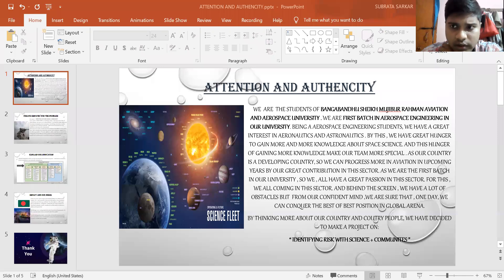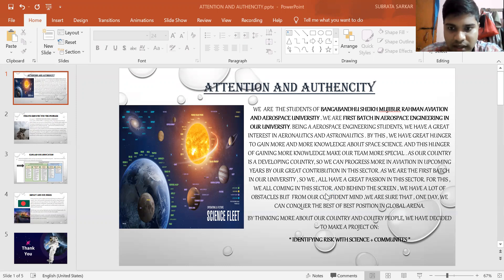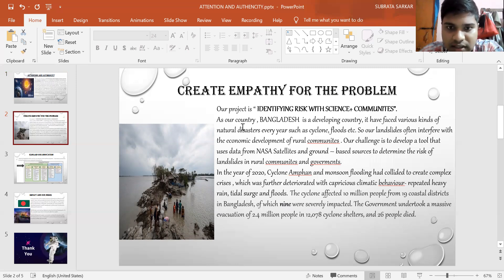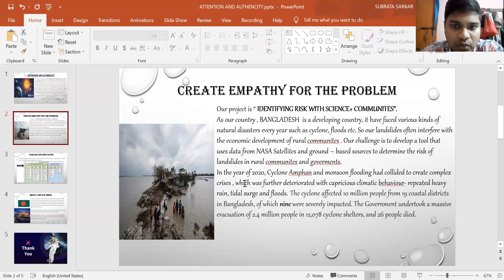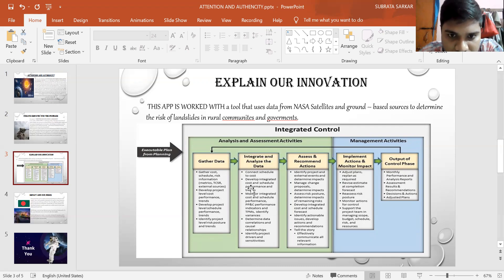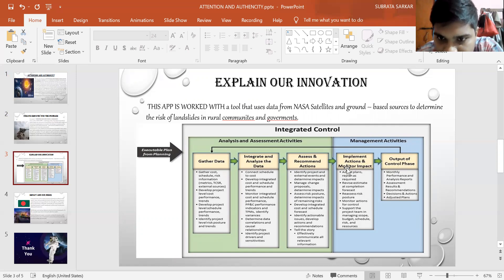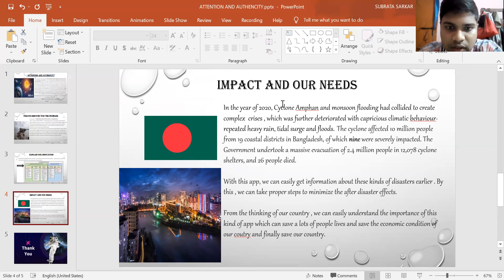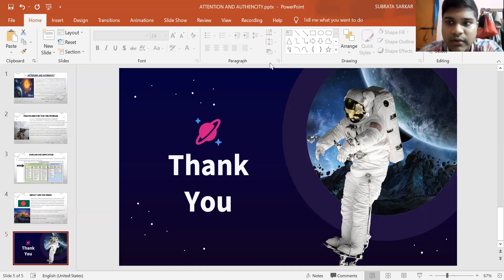NASA Space Apps Challenge 2021 Bangladesh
NASA Space App Challenge 2021- Bangladesh